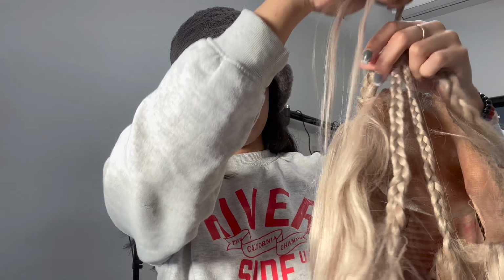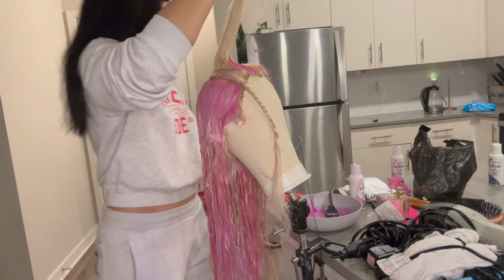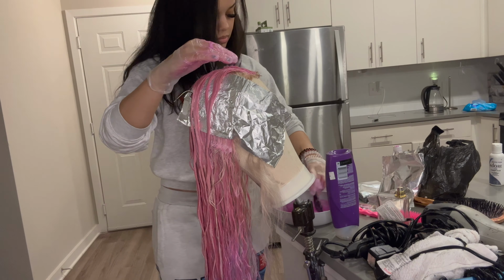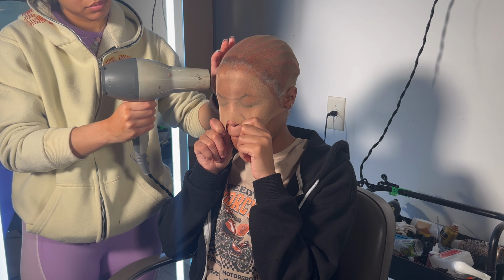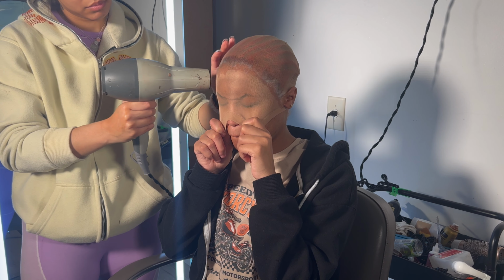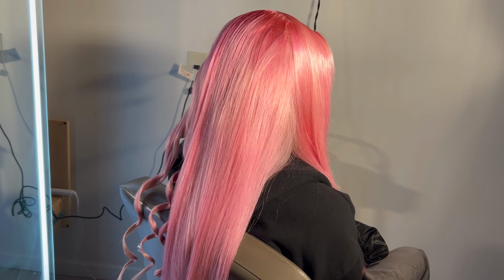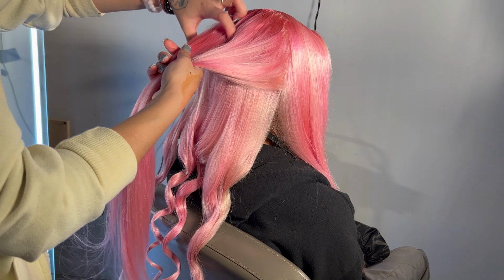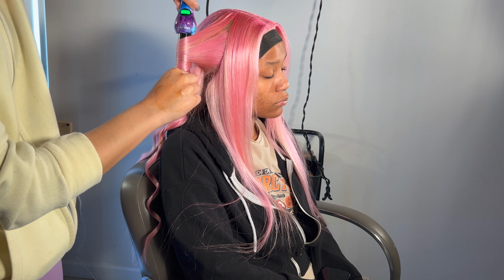I TURNED MY CLIENT INTO STRAWBERRY SHORTCAKE! (tutorial)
Dye - Adore 'pink petal'
Hair page @ theslayslingerco on IG